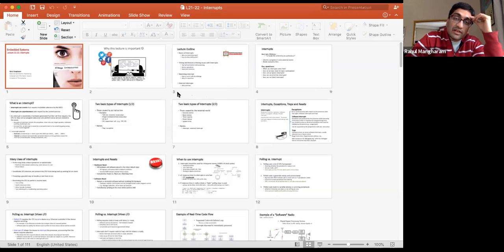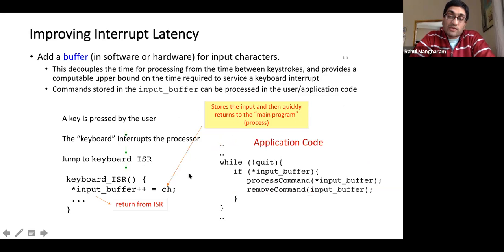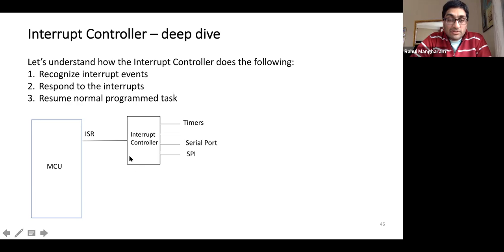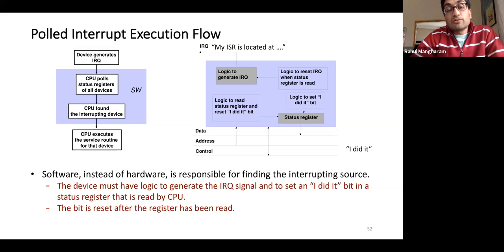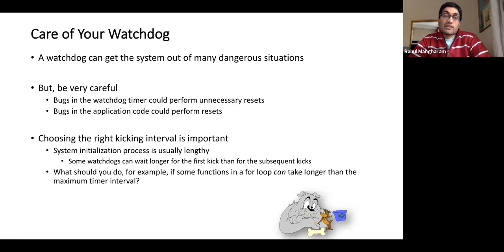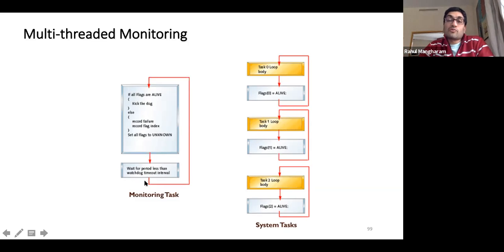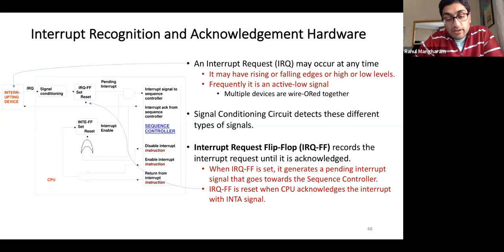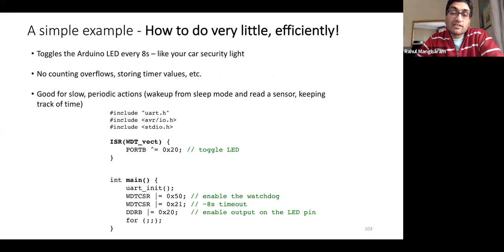ESE350 Interupts Part 2 2020April07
We discuss:
1. How interrupts are serviced so they do not block the processor for too long, but still complete the work. This is called top-half and bottom-half processing.
2. How interrupts are detected and interpreted by the Interrupt Controller.
3. Watchdog timers - why they are needed, how they work and the different ways they can be used
4. Other questions regarding how interrupts work.